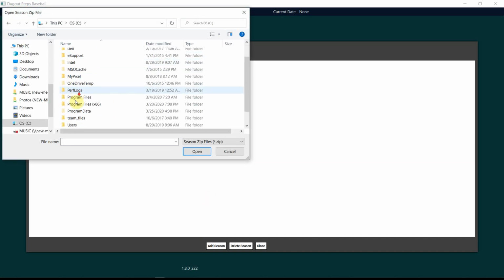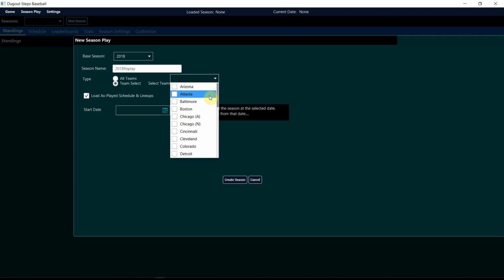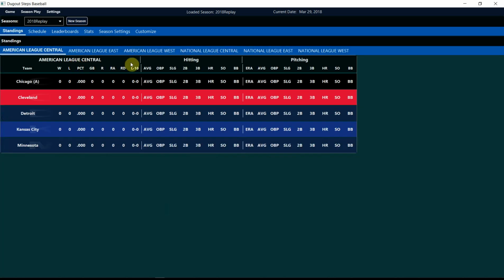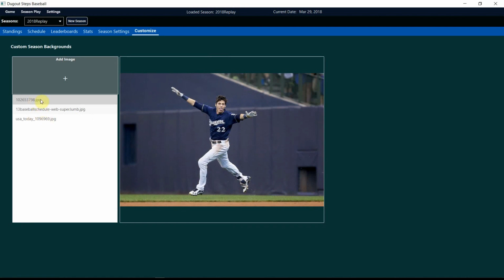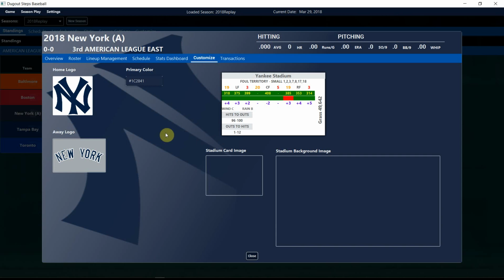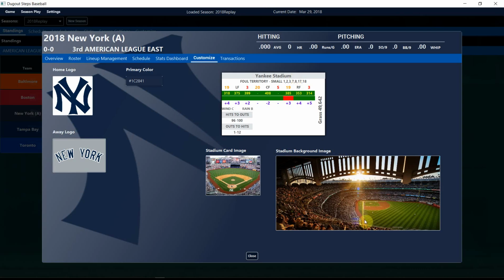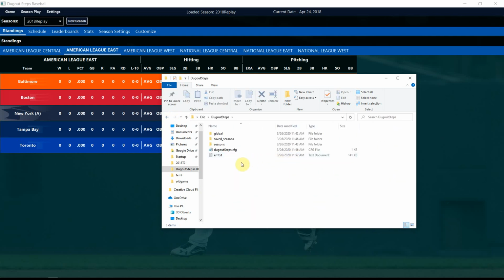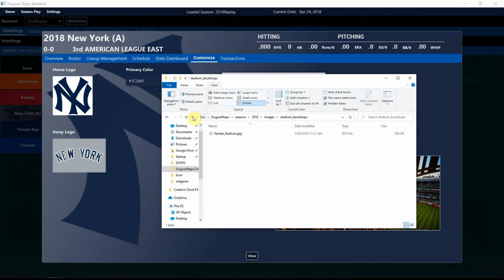Dugout Steps PC - Customization Tutorial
Tutorial showing Customizations